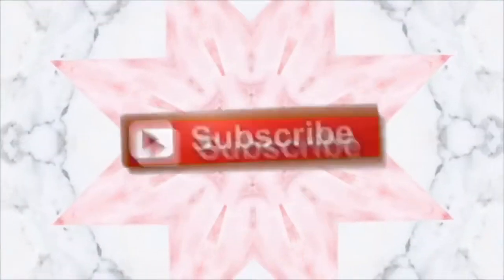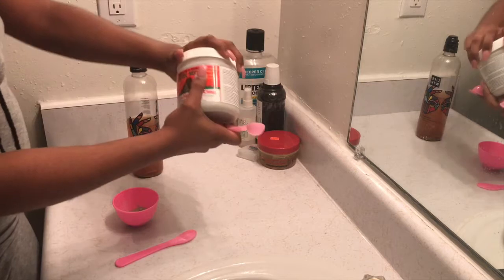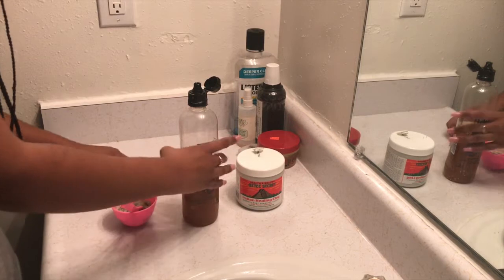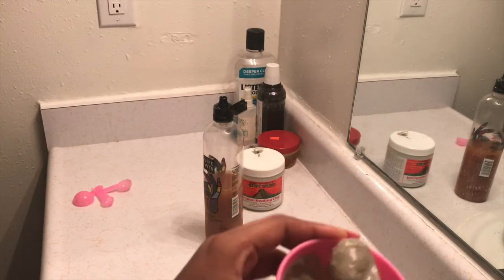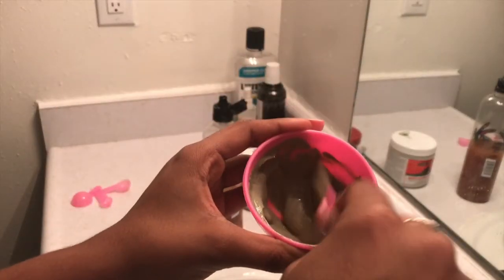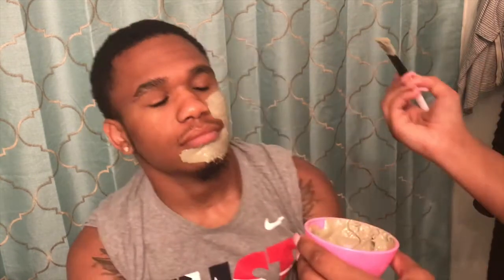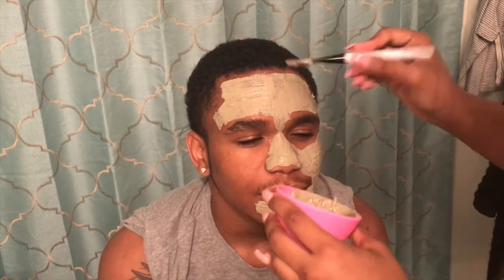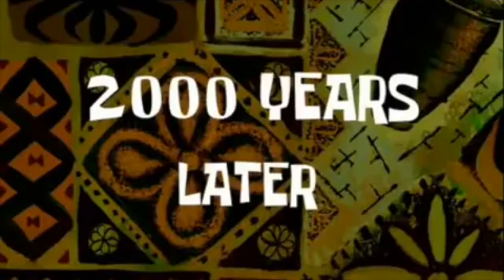Aztec Secret Indian Healing Clay Mask Demo (How to) Smoother Skin After One Use!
Aztec Secret Healing Clay

Mask Bowl Set